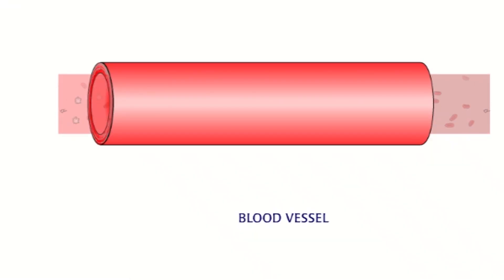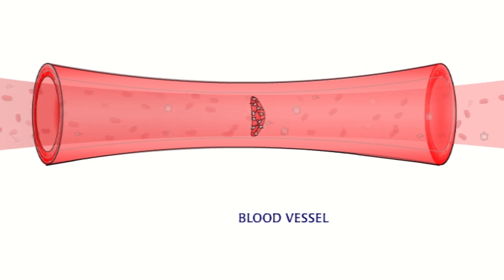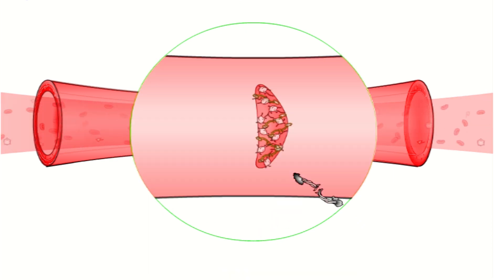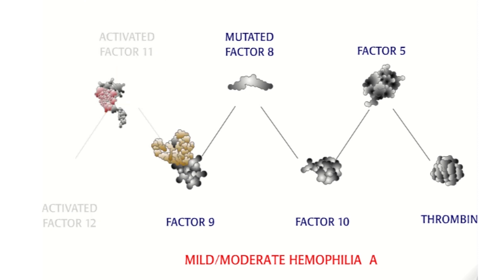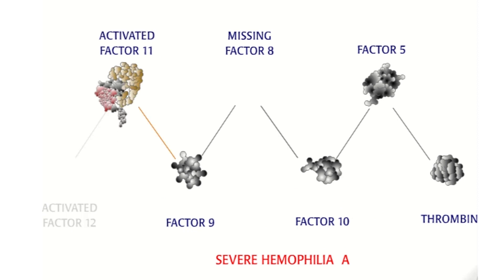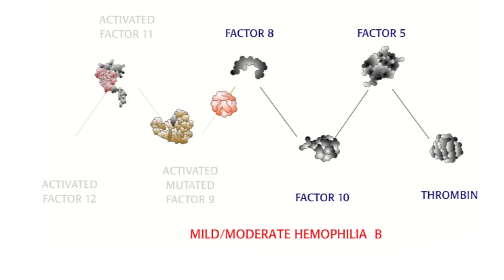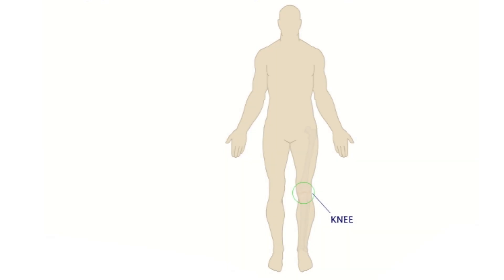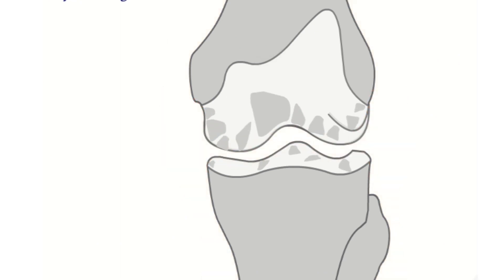Hemophilia | Types & Casues | Blood Clotting Factors & Mechanism | Hemophilia & Joints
A detail review of Hemphilia, its types, causes, The Blood Clotting Factors & Mechanism.
and A great review of Hemophilia and Joint bleedings and Joint Diseases